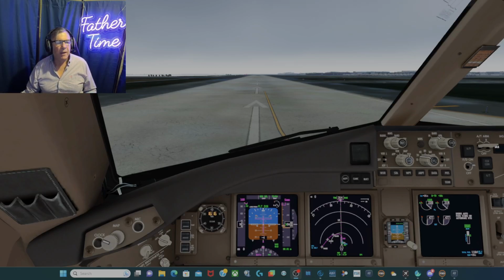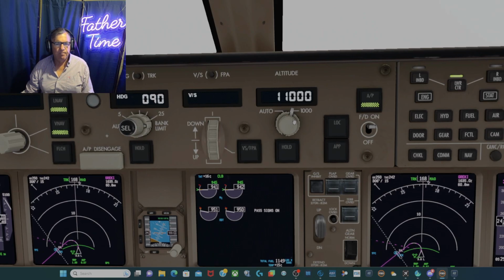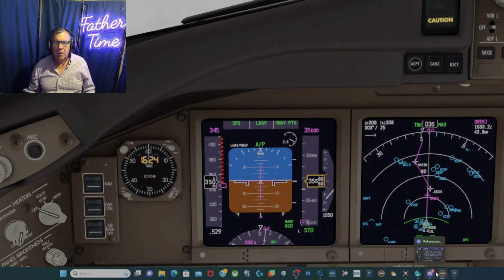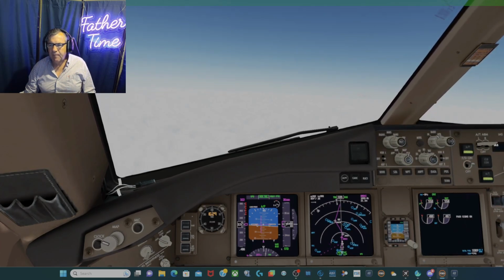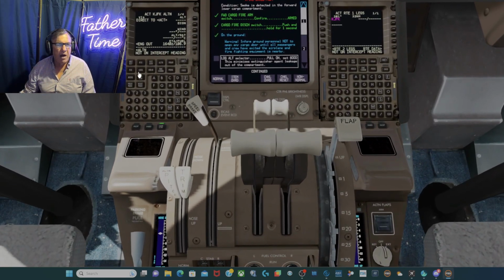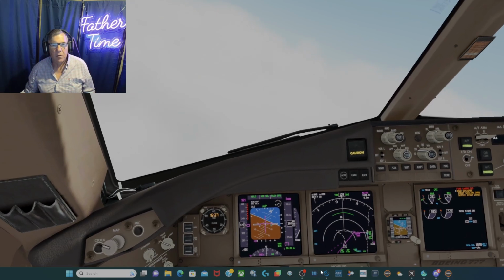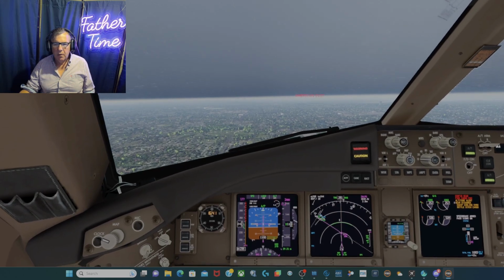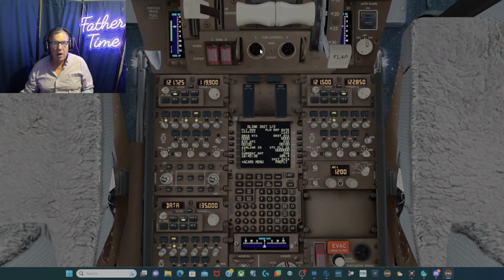Real 777 Capt. has Gremlins. Duel cargo fires and strange random issues abound. But it made it fun!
Okay, so I wanted to do an airspeed unreliable event, but PMDG does not offer that malfunction, so I settled on another programmed event that would cause me to terminate my JFK-LHR flight. again! Well, all sorts of random issues arose leading to a wild finish. I'll take it, but it sure was confusing at times.

This one turned out awesome! "Random" failure. kinda!

     I am a 1958 vintage pilot with over 20,000 flight hours. I currently reside in Connecticut. I am a 1980 US Air Force Academy graduate and a seven-year Air Force instructor pilot. I have flown for a major US Airline since 1987 and I retire in September of 2023. I have been type-rated in the MD-80, B-737, B-757, B-767, B-777, A-300-600 and the MD-11. I am currently a 777 Captain based at JFK.

My System as of May 24, 2023:

7 5800X Processor
GE FORCE RTX 3080
16 GB DDR4 RAM
1 TB PCLE SSD